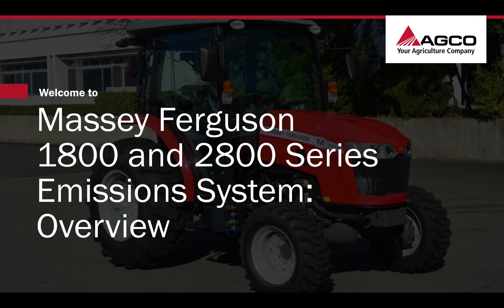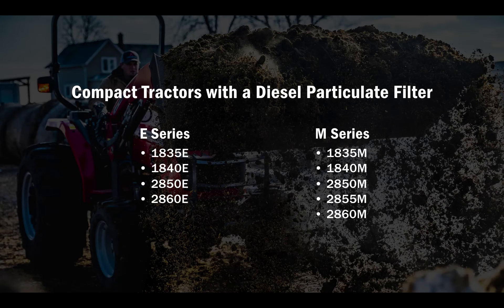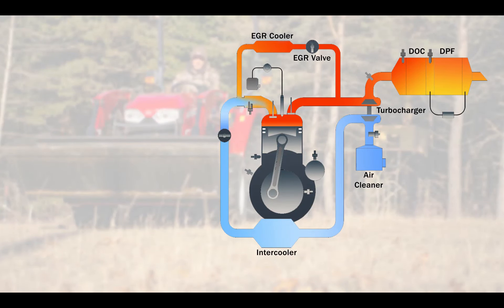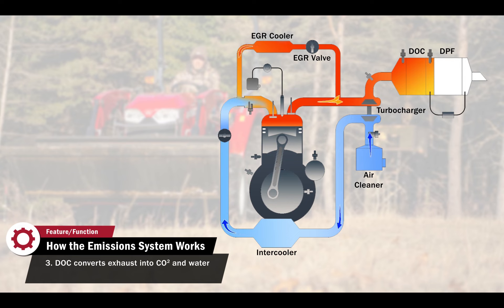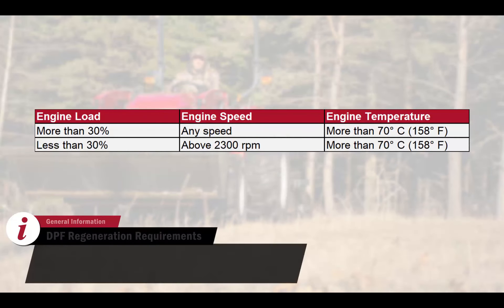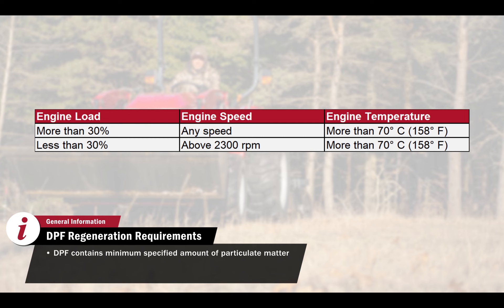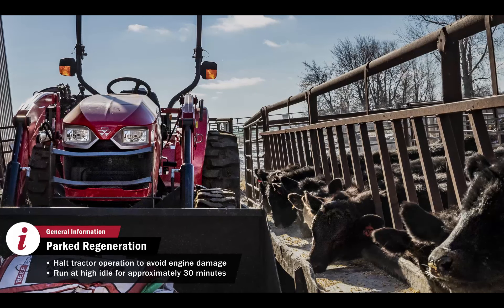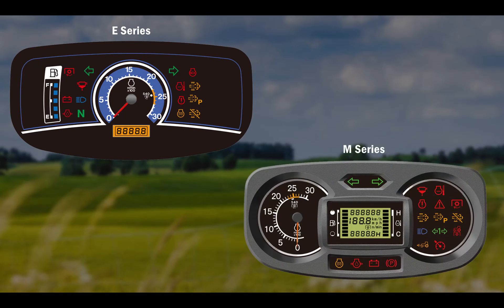Massey Ferguson 1800 Series and 2800 Series Emissions System Overview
Sosler's Garden & Farm Equipment
"SAVE GREEN, BUY RED!"